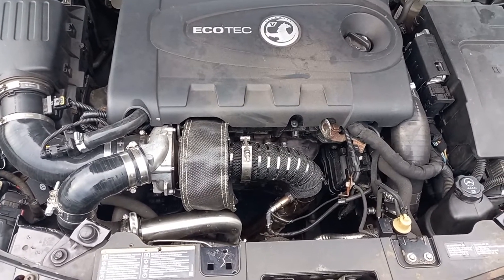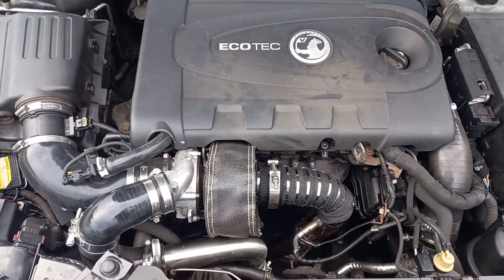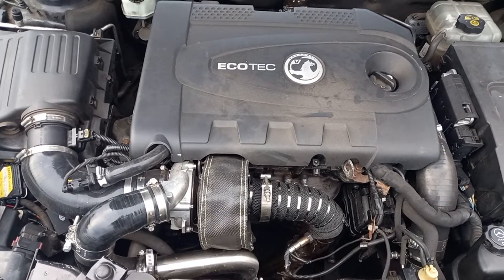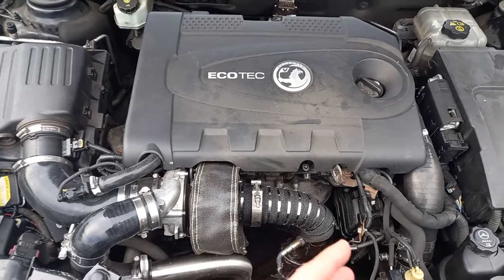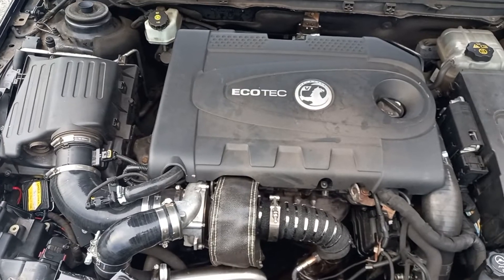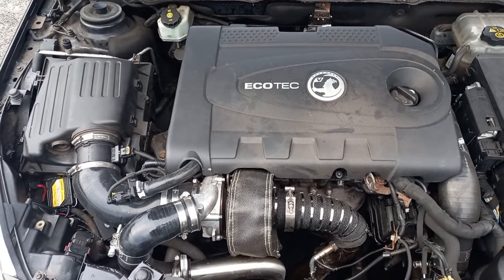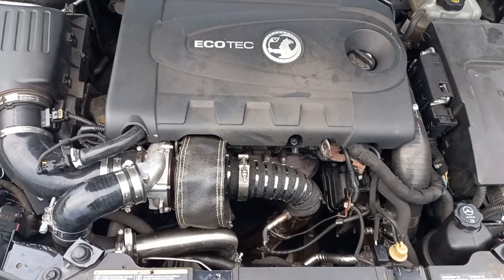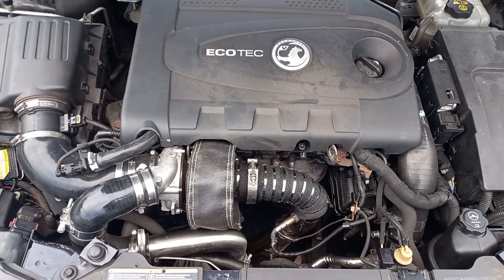Vauxhall Insignia Turbo blanket does it work?